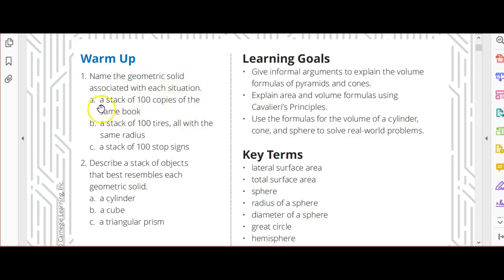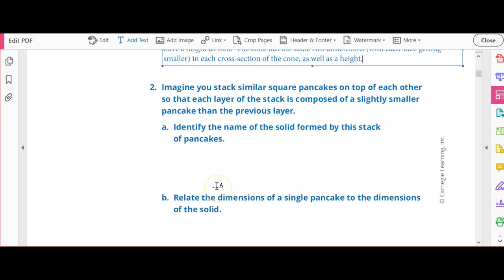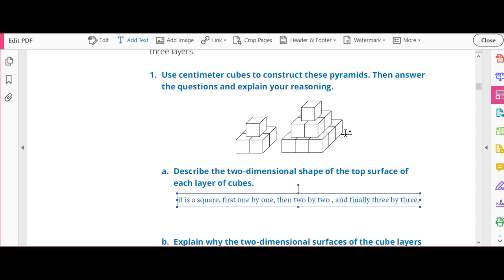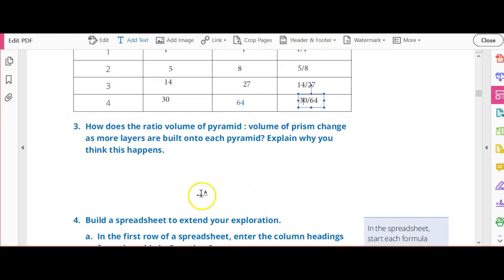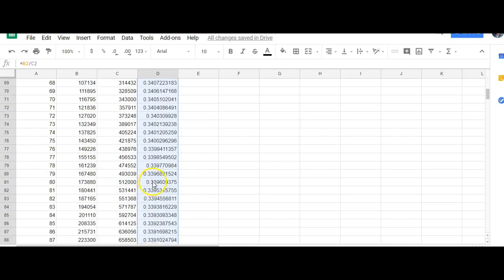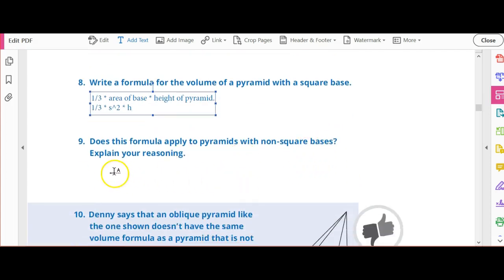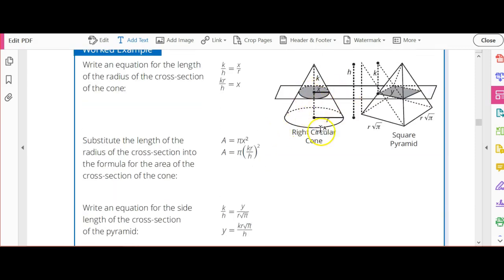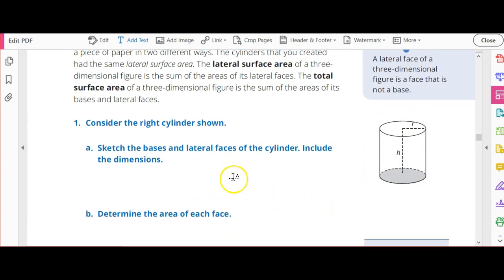CHS Math - Topic 9 Lesson 4 Part 1